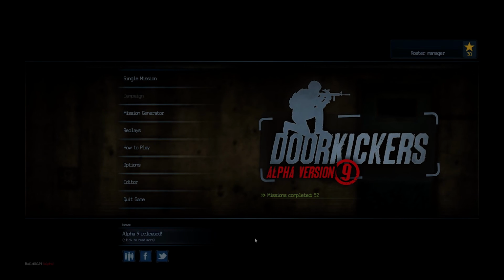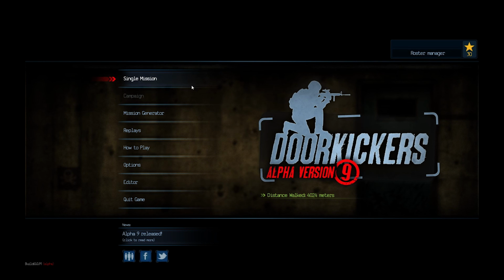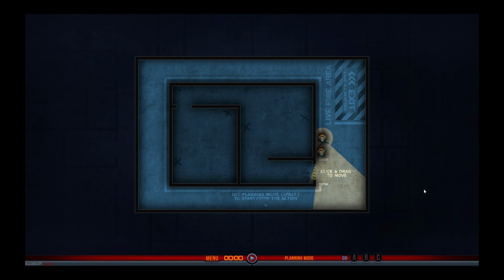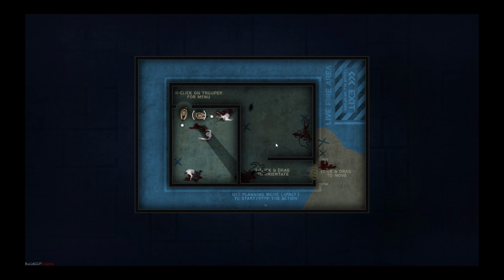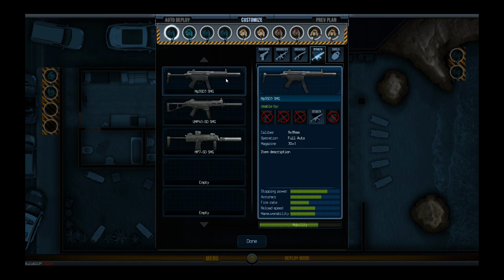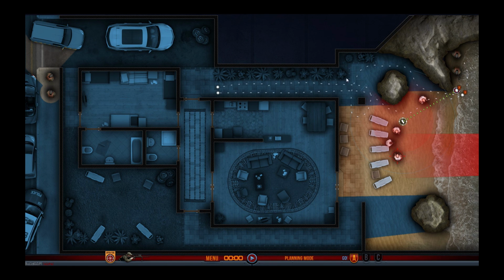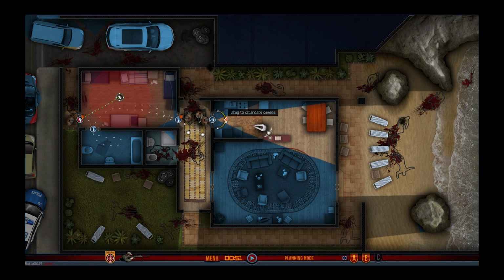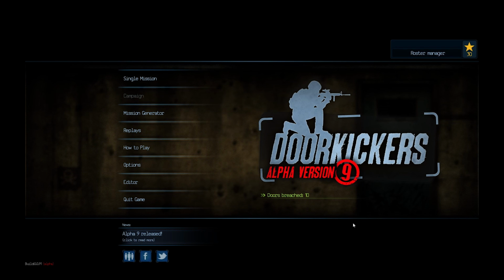1st Look @ Door Kickers Alpha 9 [April 2014]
Click Here For Daily Videos!

Title: Door Kickers
Build: Alpha Version 9, April 2014
Developer: KillHouse Games

About Door Kickers:

Door Kickers is an innovative Real-Time Tactics game that puts you in charge of a SWAT team. With your help we can make this The Ultimate Swat Team Command Simulator. Analyze the situation, plan team routes, choose equipment and breach points and coordinate multiple troopers to reach the hostage room before the bad guys get to press that trigger.

I am an old geek who has been playing games my entire life. I have a keen interest in RPG, Strategy & Tactical games. On my channel you will find Indie as well as AAA titles but I do try to bring light to smaller, worthy project whenever I am able to. My videos will typically take the form of First Looks, Let's Learn or Let's Plays (and will always include analysis).